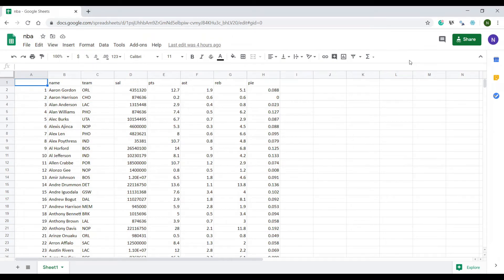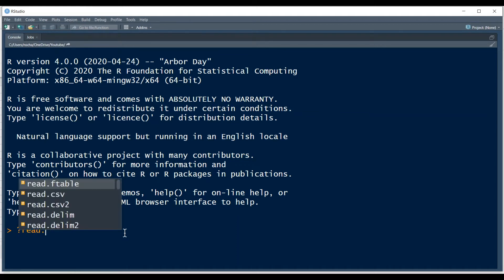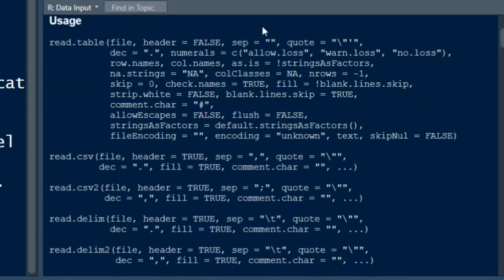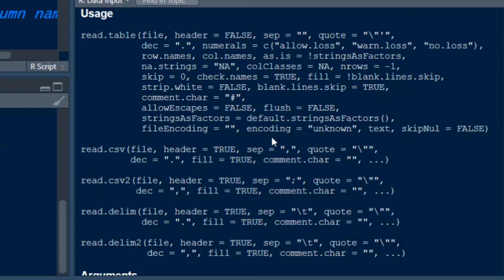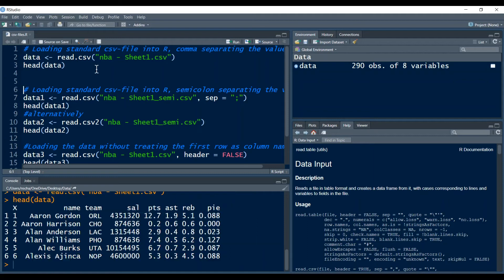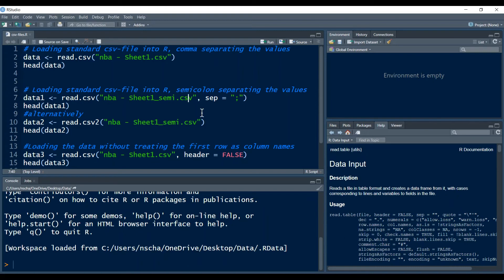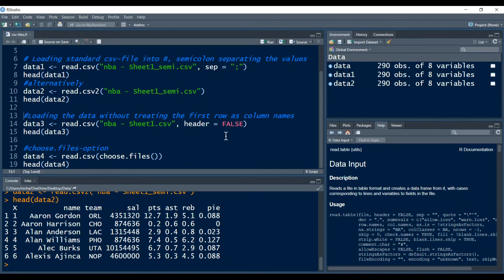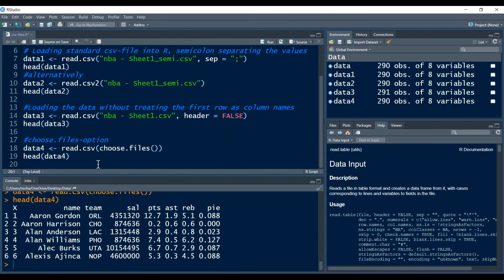Loading a csv-file into R | Loading data into R series | R made easy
In this video, I show you how to import an csv-file into R. No matter if your values are separated by a comma, a semicolon, or any other character.

Need help with R, Data Analytics, Statistics, or Mathematics?? I give private tutoring and consulting lessons for those subjects. No matter if it is for your next Statistics/Mathematics exam or if you need help with data analysis for your academic papers.